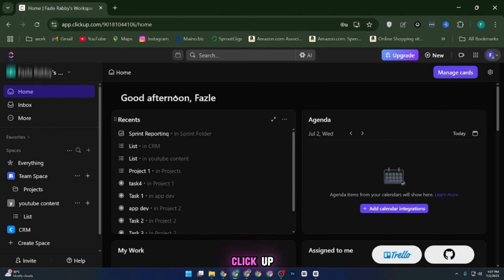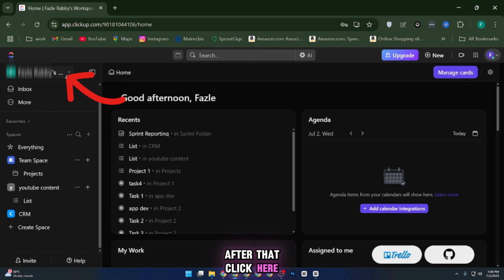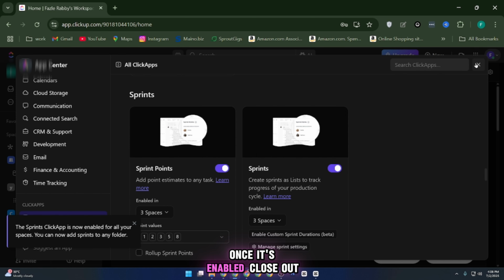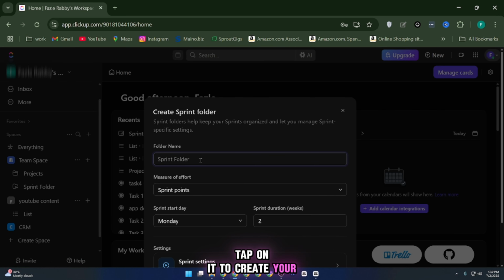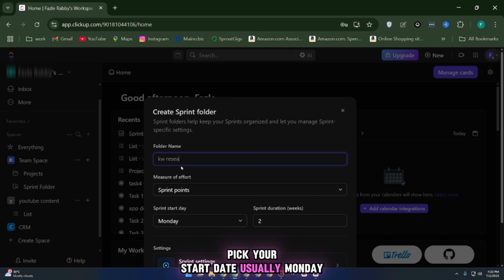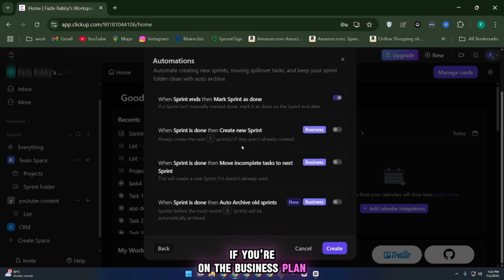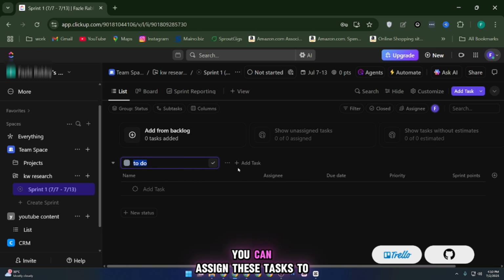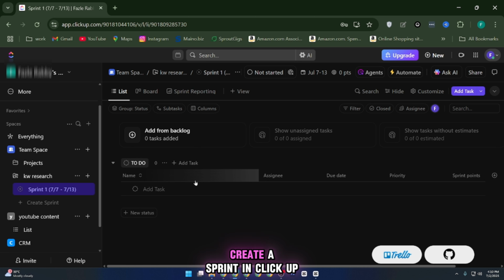How To Create A Sprint In Clickup (QUICK GUIDE)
Learn How To Create A Sprint In Clickup . To create a sprint in ClickUp, do this:
Go to your Workspace,
Open or create a Sprint Folder,
Enable Sprint settings in Folder view,
Set sprint duration and start date,
Start the sprint and add tasks.